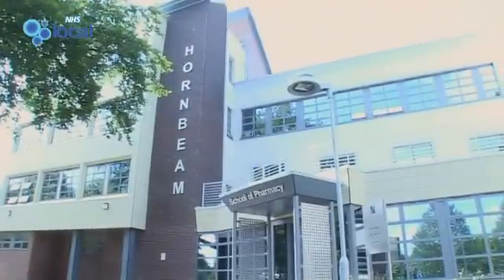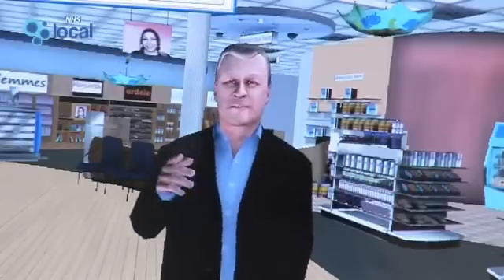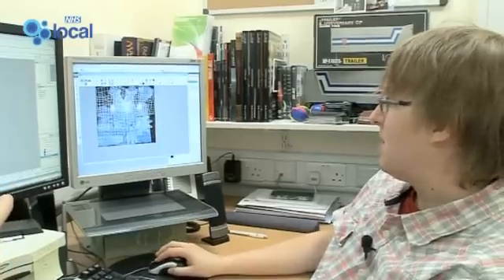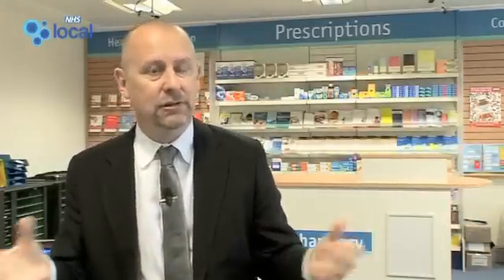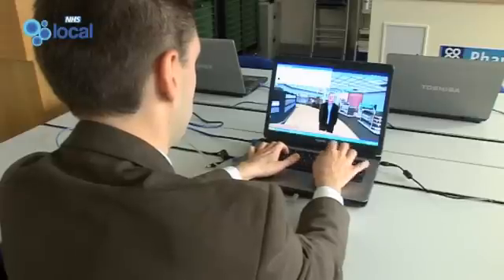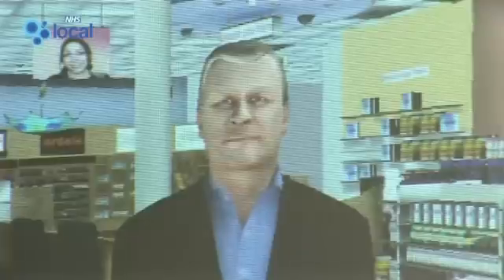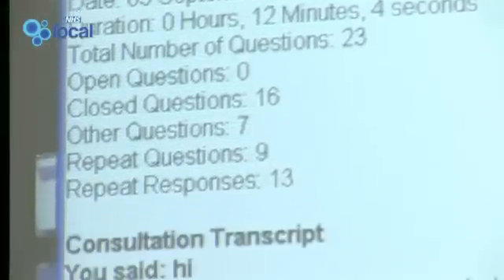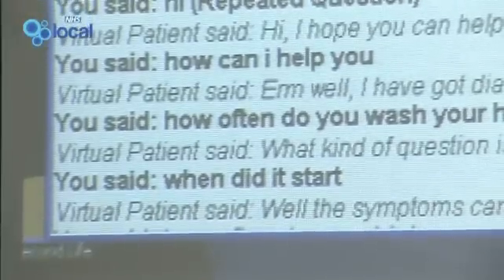3D technology to train chemists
Pharmacists, traditionally called 'chemists' play a much more important role in healthcare than simply dispensing medicines and selling shampoo.

They work in hospitals helping to ensure that doctors and nurses provide patients with the correct medicines.

Increasingly they provide health advice and services on the high street -- taking blood pressure and answering a huge range of questions about health and medication.

These highly trained health professionals need to have very good communication skills.

So an important part of their training is about learning how to communicate well with colleagues and with members of the public, but it's not easy recruiting a room full of patients to help student pharmacists practice their skills. And practice makes perfect.

So Keele University's School of Pharmacy has developed a high-tech way of bringing patients into the classroom for trainees to hone their communication skills. It's developed  virtual patients -- computer based characters called avatars, just like those in a computer games.

Professor Stephen Chapman's team of developers have come up with a programme that can respond to students' questions just like real people.

The software means that the pharmacy school provides trainees with tests that can be repeated over and over again before taking an assessment and boosting the quality of their education.

"We're mimicking a real life conversation," Stephen says. "The avatar doesn't guide you and it doesn't tell you if you get things wrong.

"The student gets feedback saying what it's got right and what it's got wrong when talking to the patient."